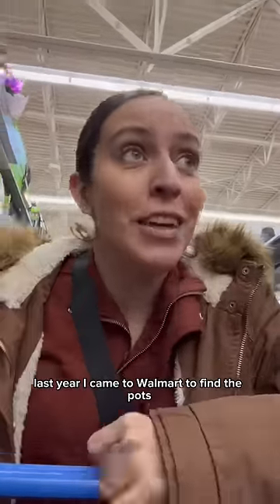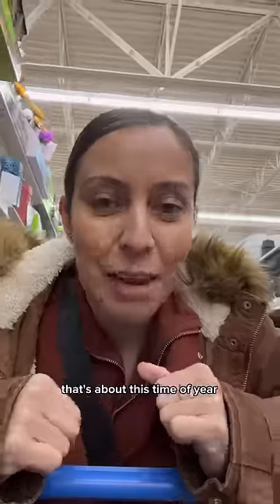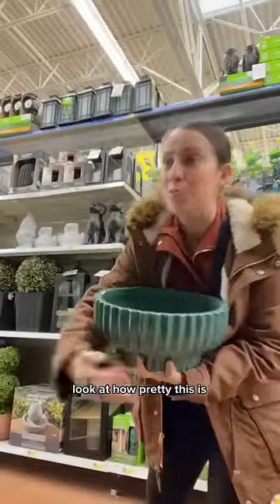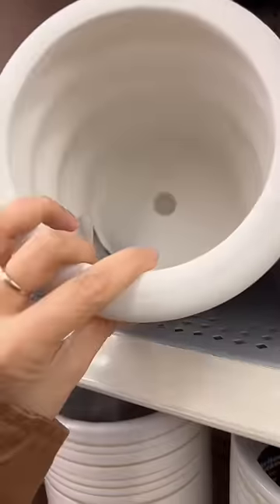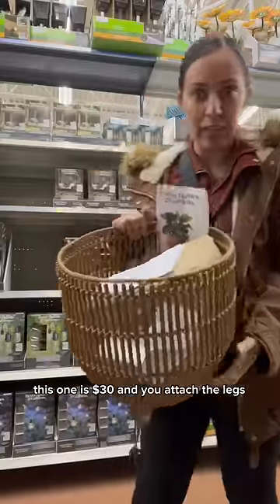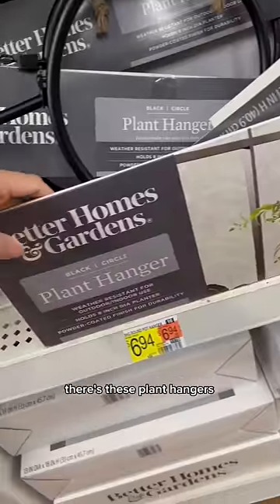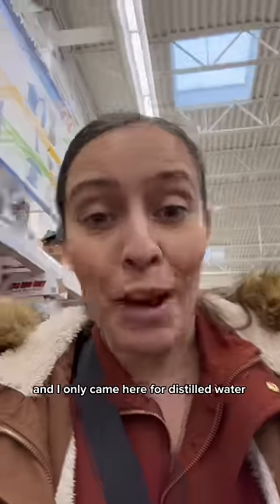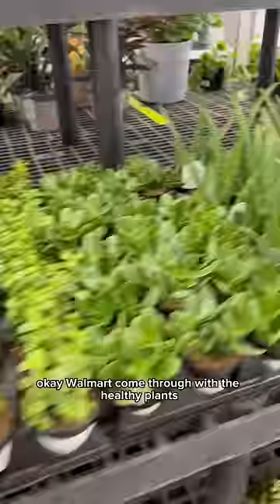Plant accessories at Walmart